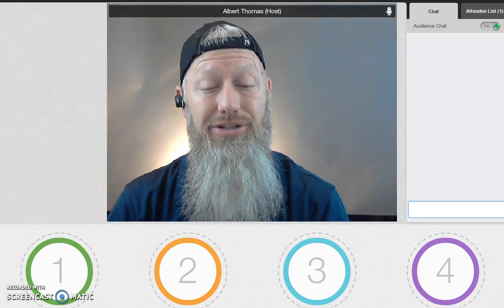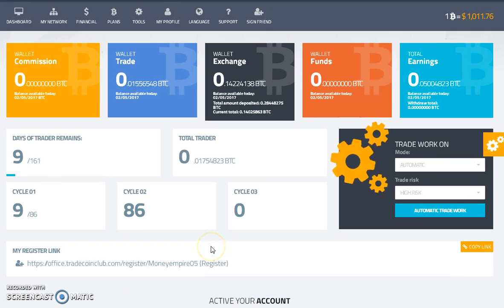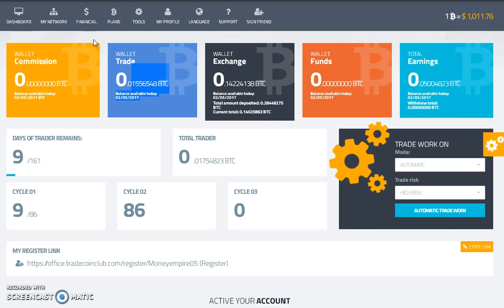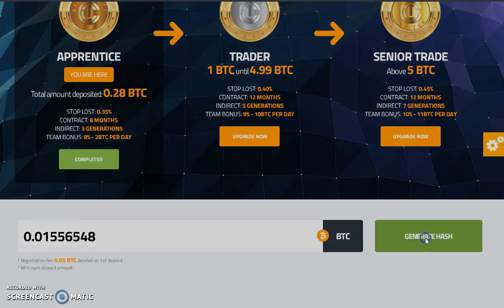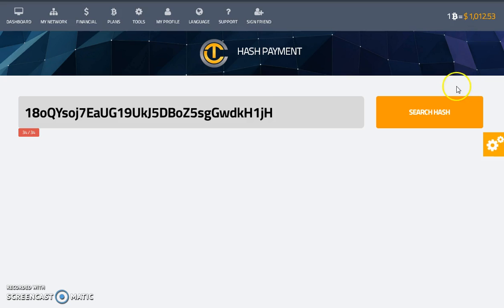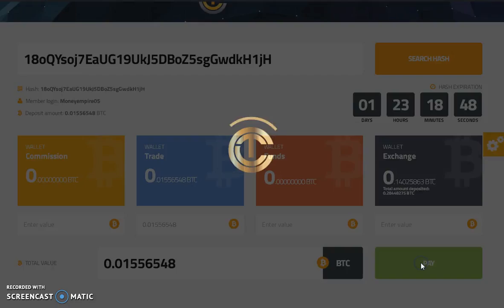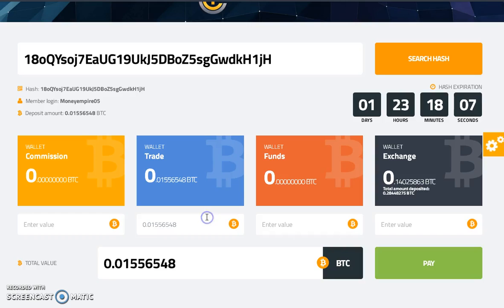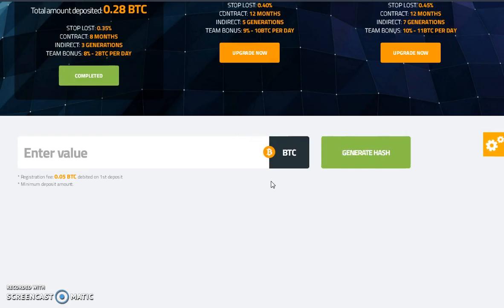Trade Coin Club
*What is TCC:
It's a membership club created to revolutionize the trading market of digital coins. TCC software is developed by a specialized team bringing the opportunity to anybody to start in the trading market of digital coins, obtaining automated gains in three level of risk with little or no skills in the trading world.

*What is Trading:
Trading is a type of negotiation that takes place in the financial markets, intensively using sophisticated technological tools to get information of the market using it in the exchange of financial securities yielding interest on investments during the process.

There are over 700 coins in the coin market. TCC trades the top 10 Cryptocurrencies in the coin market, and shares profit daily with its members. this whole process guarantees investors of daily win/win trade deals as their investments doesn't just rely on just Bitcoin but on trade between all 10 top cryptocurrencies.

*Membership Options.
There are three membership packages

APPRENTICE: 0.25BTC-0.99BTC ($237-$940)
Contract term is 8months

TRADER:
1BTC -4.99BTC ($950-$4740)
Contract term is 12months

SENIOR TRADER: 5BTC and Above ($4750 with no limits)
Contract term is 12 months

*DO I NEED TO REFER ANYONE BEFORE I EARN MONEY
Absolutely Not, infact you make money every single day on returns from trade. So far, the daily profit ranges from 1%-1.54% every weekday (Mon - Fri) for the next 8-12months depending on the term of your contract.

E.g. A trader who invests an average of 3BTC ($2850) on a monthly basis would make 20% of the amount invested = 0.6BTC ($570) in 12 months =7.2BTC  ($6840).

E.g. 2 A senior trader who invests an average of 5BTC ($4750) on a monthly basis would make 20% of amount invested =1BTC ($950) in 12 months= 12BTC ($11400).

Note the company take 25% of profit made every 4months. This fee is debited from your trading account as service charge for the period.

CAN I MAKE MONEY BY REFFERING MY FRIENDS TO THE CLUB?

YES you can make a lot of money by inviting your friends to the club. There are 5 ways we pay our member who decide to invite others:

Indirect bonus: you earn an additional 10% up to your 8 generation from your team member referring other people to TCC.

Team bonus: you earn binary bonus on your lesser team
An apprentice will earn 8% on its lesser team.
A trader will earn 9% on its lesser team.
A senior trader will earn 10% on its lesser team.

RESIDUAL TEAM BONUS: earn over 2300 BTC ( $2,185,000) monthly with the 3 by 12 matrix. If you are a team builder then this is for you.

CAREER PLAN: get luxury vacations, exotic cars and luxurious gifts as your team grows ..

Does this sounds like something you might be interested in? Experts believe that the price of a single Bitcoin will get to $3000 or more by December 2017, if that happens do the calculations. Investments is about timing.

Note: the prices used for this illustration are not constant, prices varies from rates of BTC (Bitcoin) on daily basis